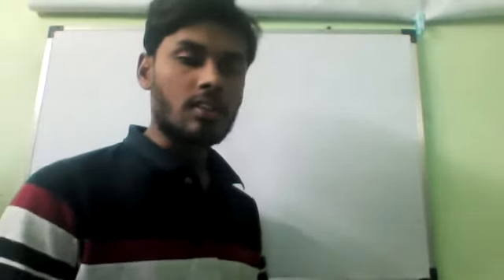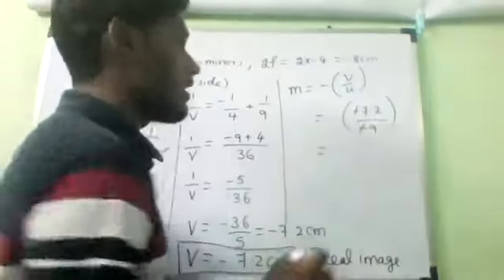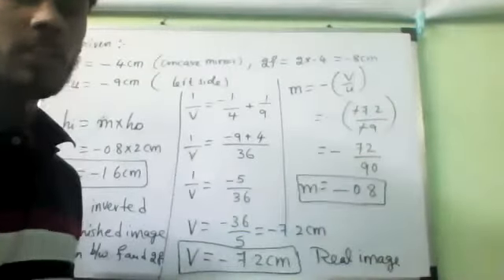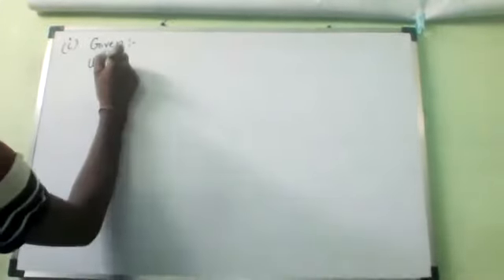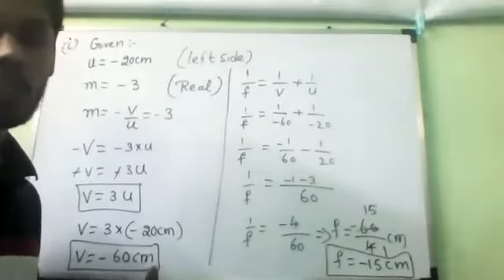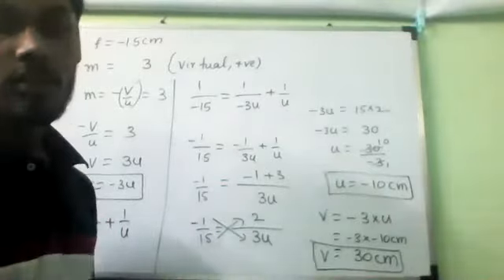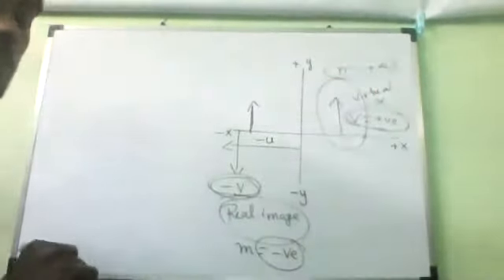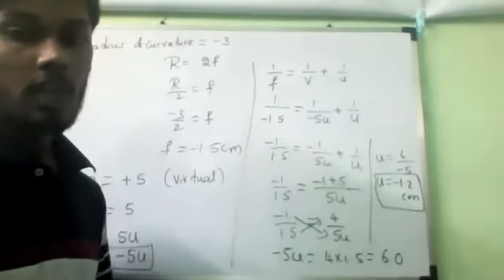numerical problems on concave mirrors-2